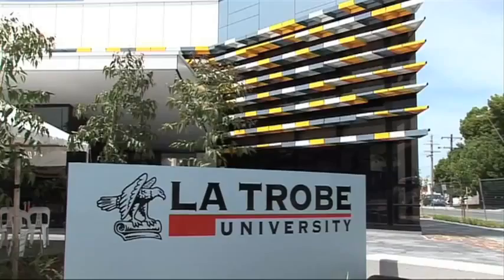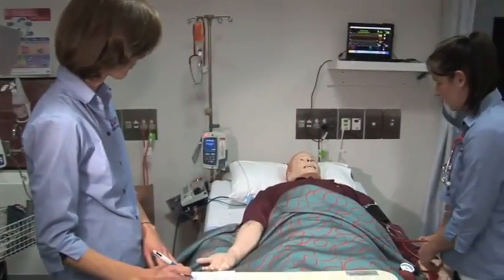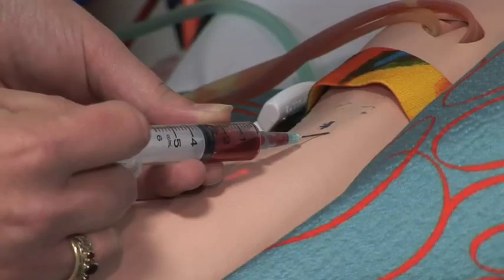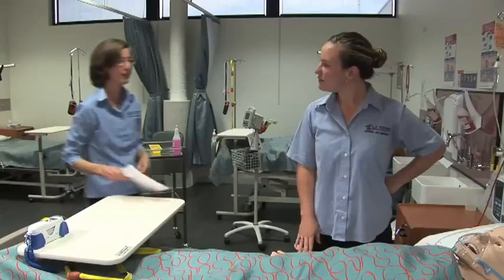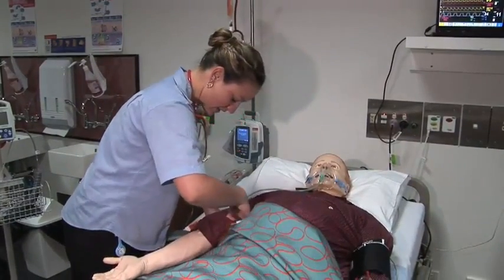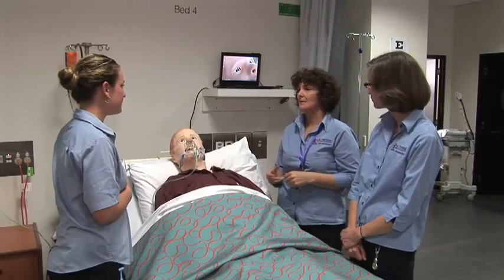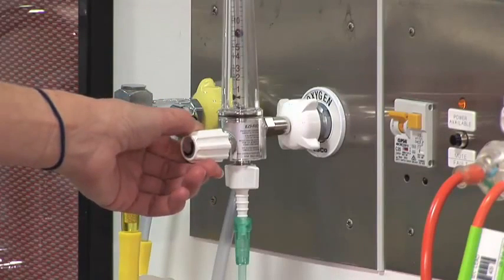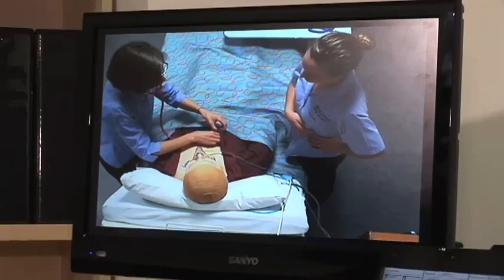SimMan 3G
Second and third year nursing students at La Trobe University's Shepparton campus are taking blood, running neurological assessments and administering oxygen therapy on a very special patient - the SimMan 3G.